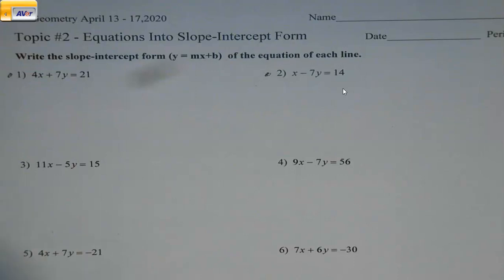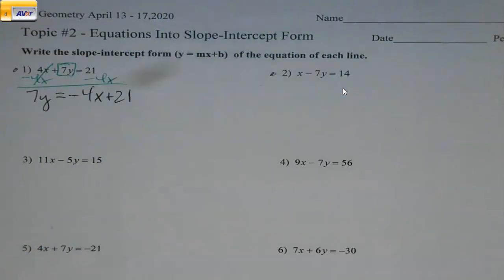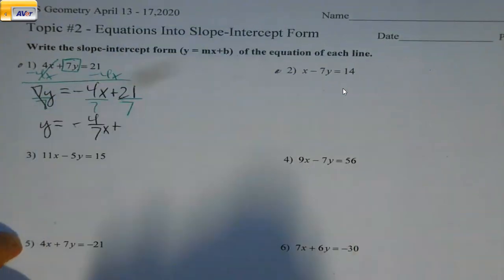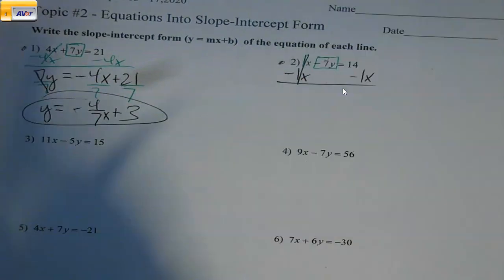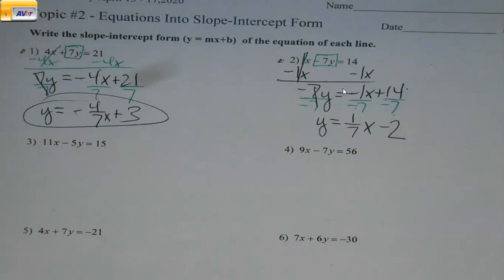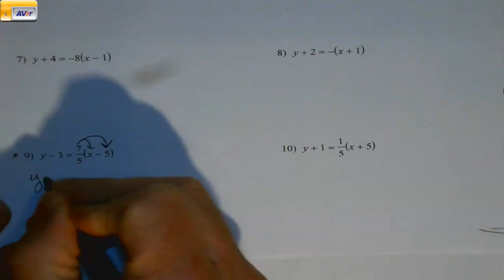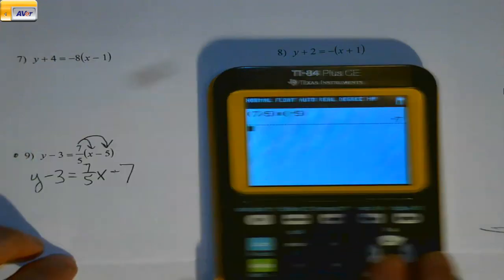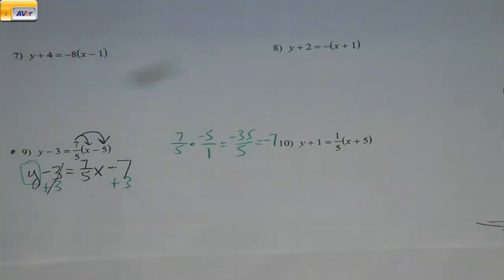DS Geo - Equations Slope Intercept Form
We are doing a review of getting equations in standard and point-slope form into slope intercept form